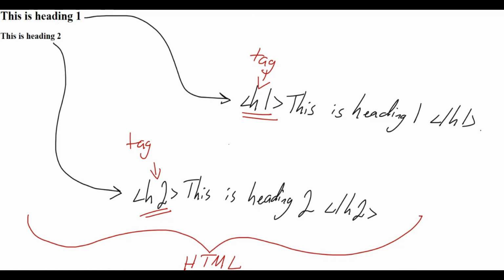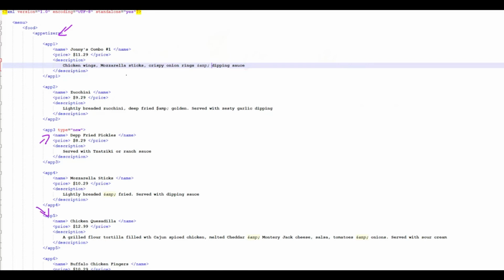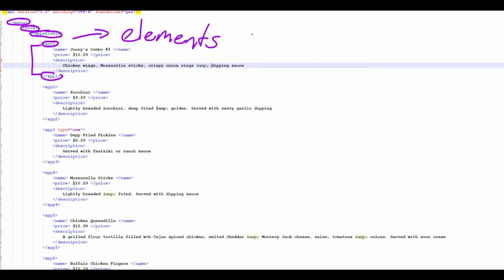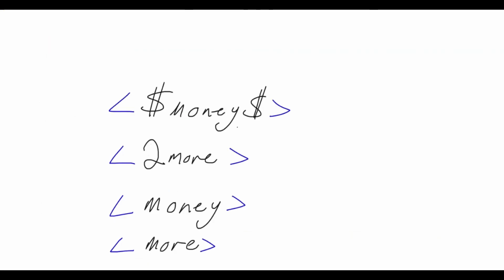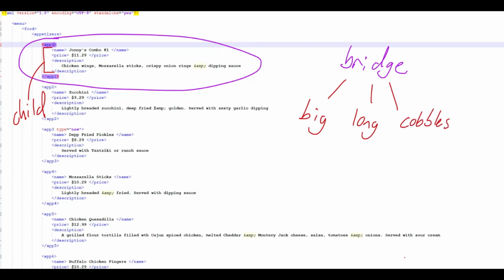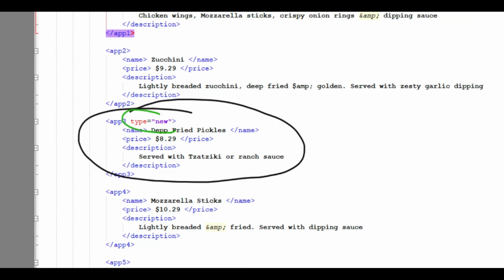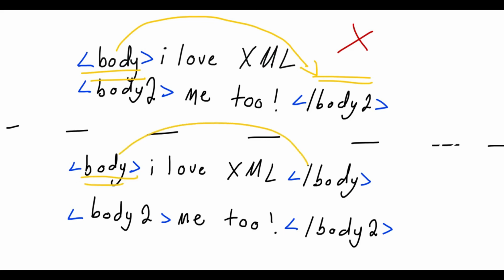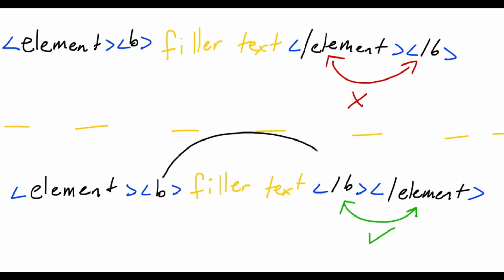How To Make XML Documents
Poll Answer 1
False! That's right, anyone from any background can use XML without coding experience. All you would need is a little lesson is XML structure from, oh I don't know, perhaps a handy dandy YouTube tutorial? ;)
Referenced at: 0:53

Poll Answer 2
XML documents are made up of elements is the answer I was looking for.
Referenced at: 2:17

Poll Answer 3
True! Just about everything you come across in an XML document is an element, so true was definitely the safe response here. This is referenced throughout the whole video.

Poll Answer 4
In my video I said a child elements is like an adjective. If you picked noun that might be because that's what I said a parent element is.
Referenced at: 5:07

--TIME STAMPS--
XML and HTML - 0:53
Root Tags - 2:17
Start and End Tags - 3:49
Child Elements - 5:07
Attributes - 6:11
Rules - 7:14
Closing Tags and Elements - 7:30
Case Sensitivity - 7:57
Proper Nesting - 8:24
Special Characters - 9:05